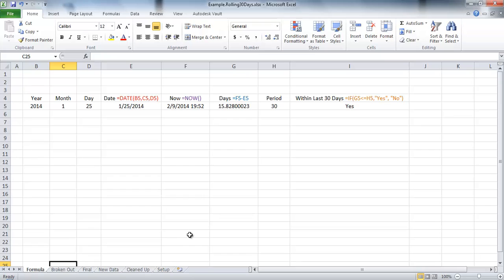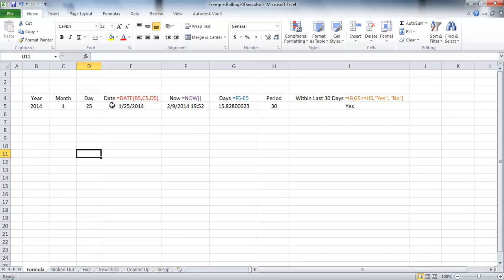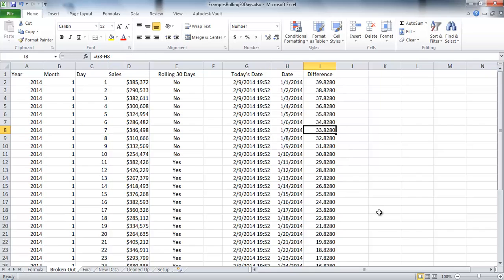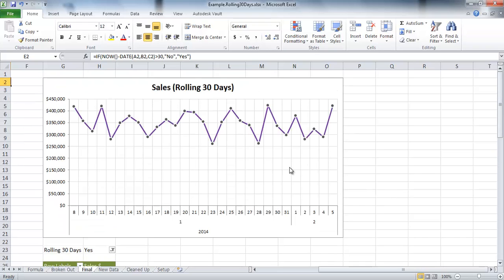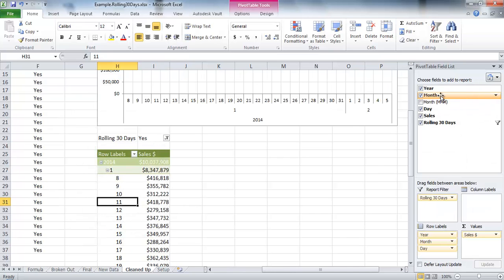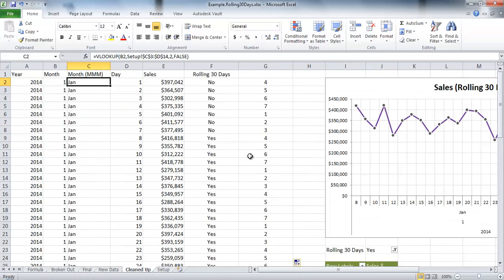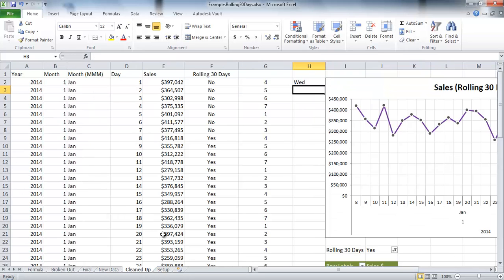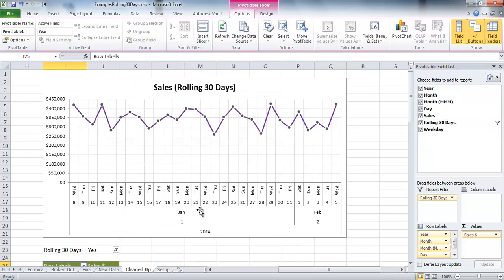Excel - Add Rolling 30 Days Filter to Pivot Chart or Pivot Table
This is a short video to show you how to filter data in a pivot table or pivot chart by rolling 30 days.